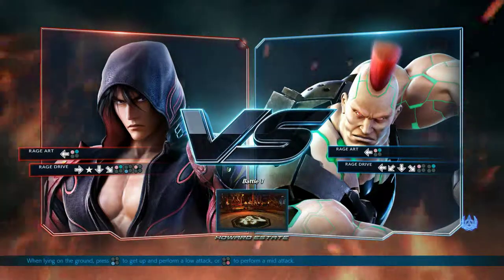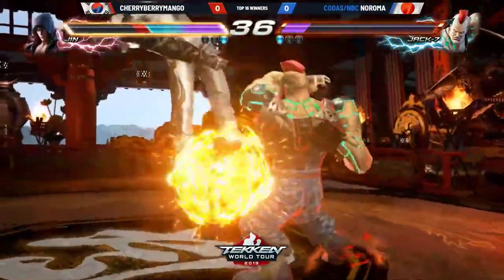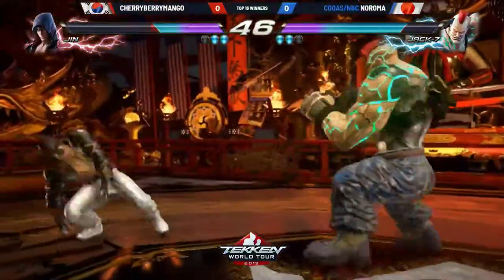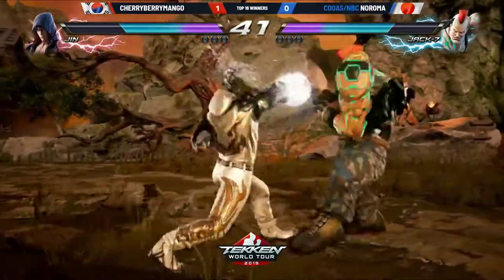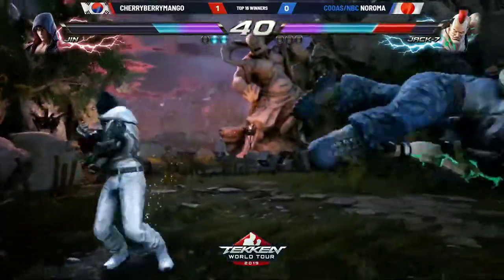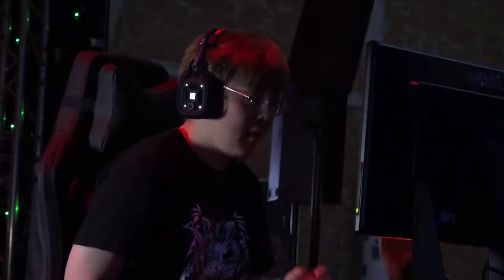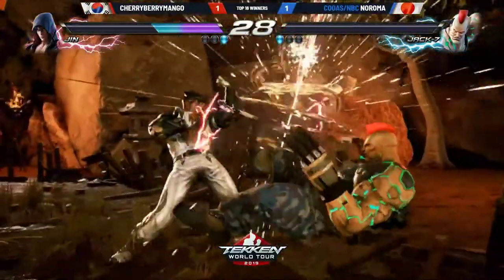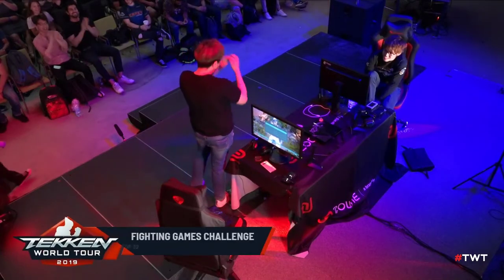Cherryberrymango vs Noroma - Jin vs Jack 7 - Tekken 7 - Tekken World Tour